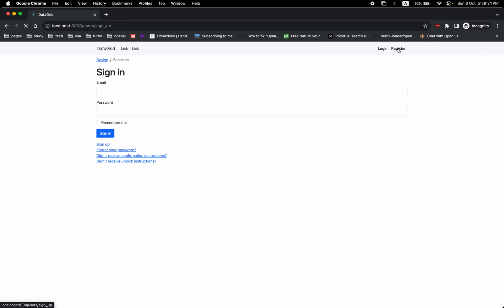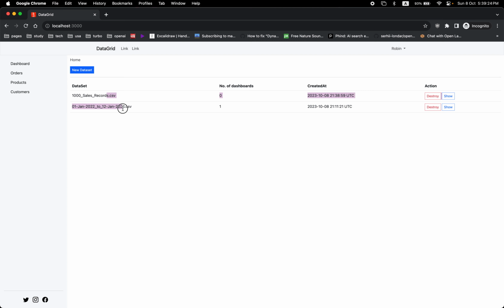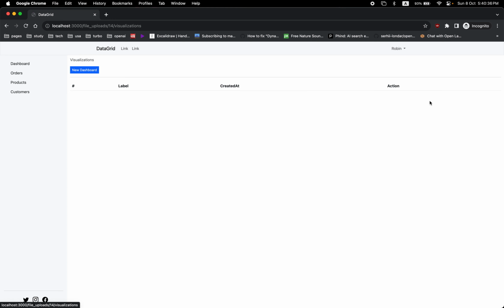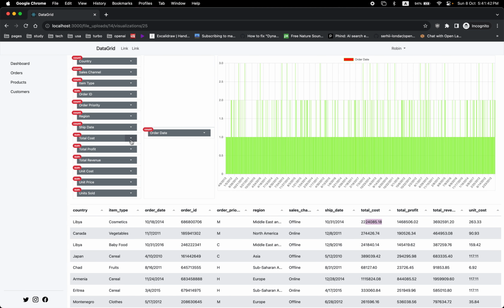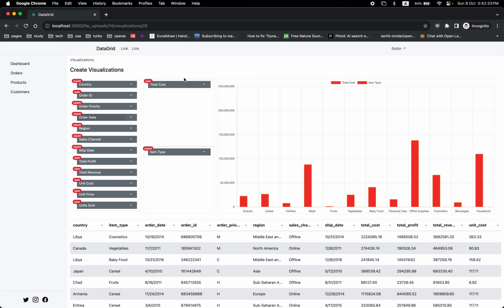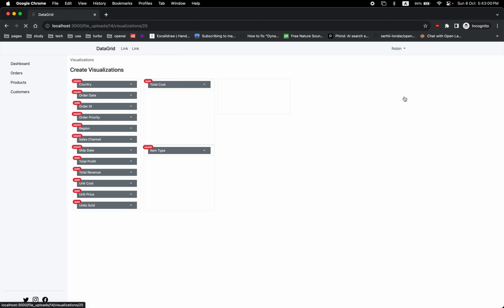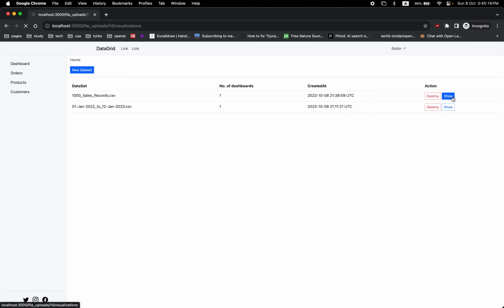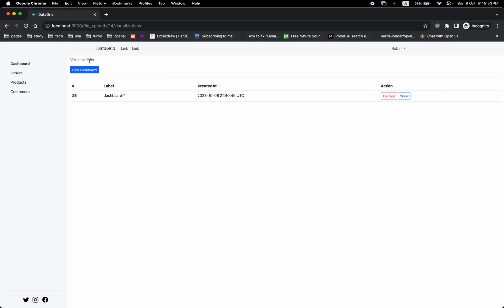DataGrid SaaS (A quick way to create dashboard)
In this video I have a some major update on the project that I have been working on. Its still in development but it has most of the feature I wanted. The functions are as below,
- authentication using devise
- Show/Destroy new dashboards
- Save dashboard in realtime for future

Future update
- Fetch data from analytics platform
- Create shared dashboard with multiple view